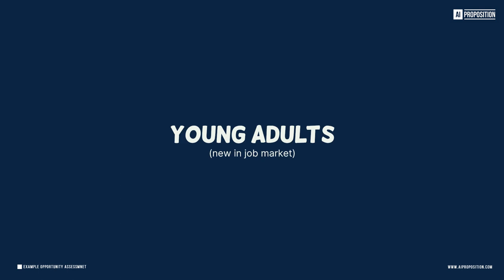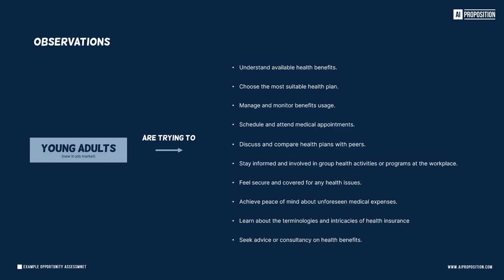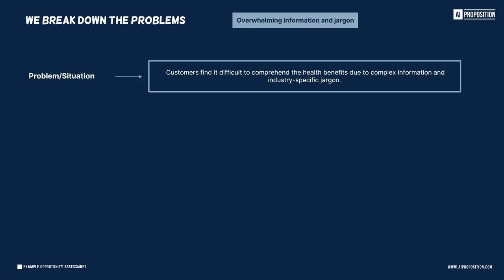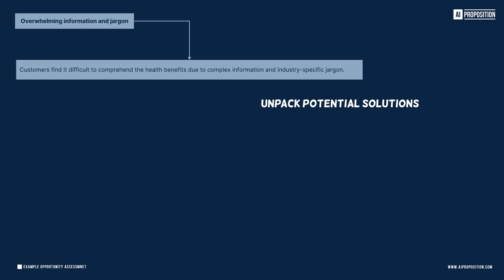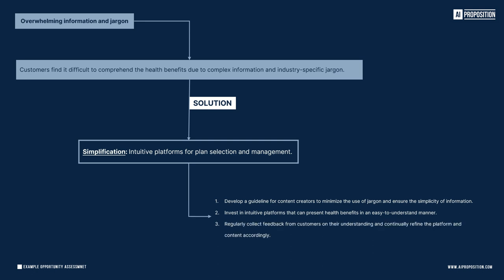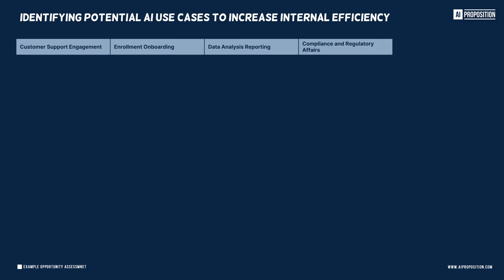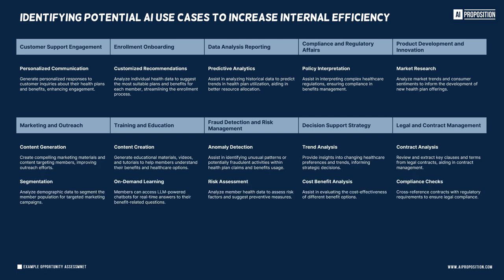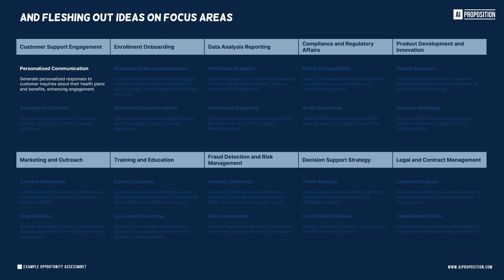AI Opportunity Assessment - Internal Efficiencies Example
Here is an example of the Internal Efficiencies deliverable we provide from our AI opportunity assessments.

Get in touch to get your AI opportunity assessment today!